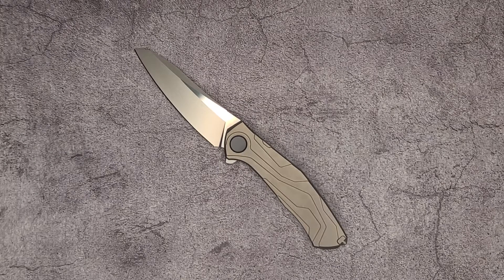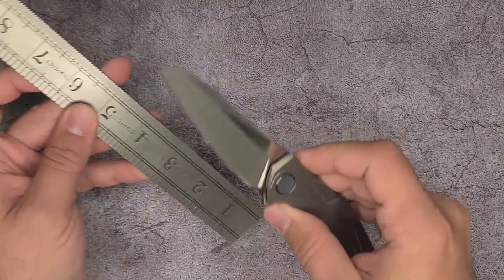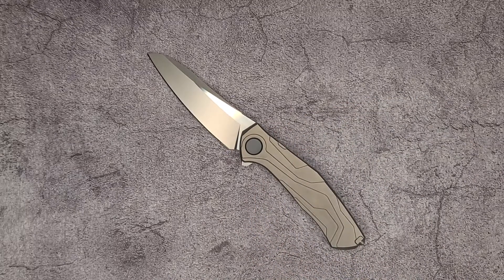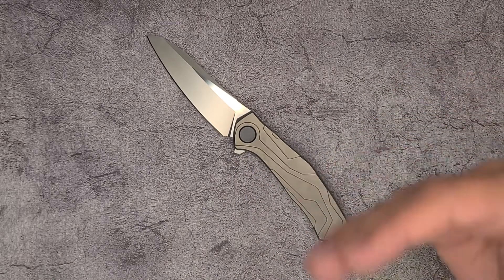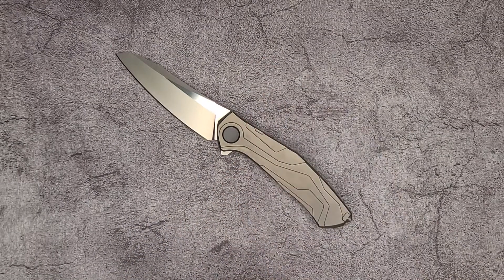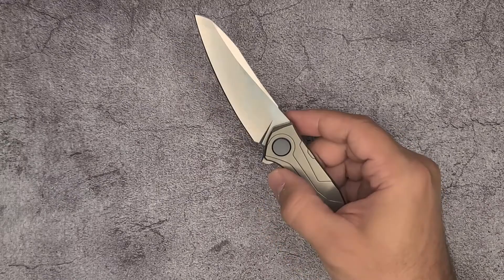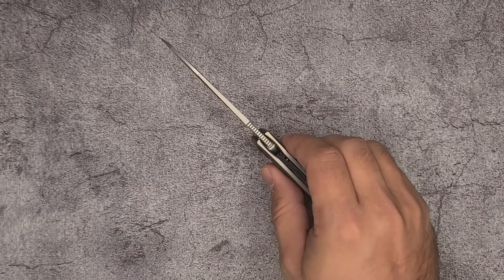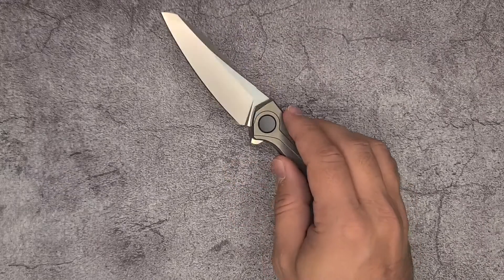Shirogorov Kami Review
A review of the Dimitri Sinkevich designed Shirogorov Kami in S110V.